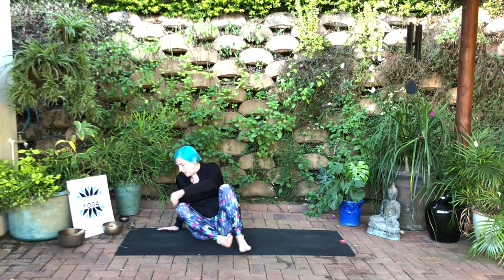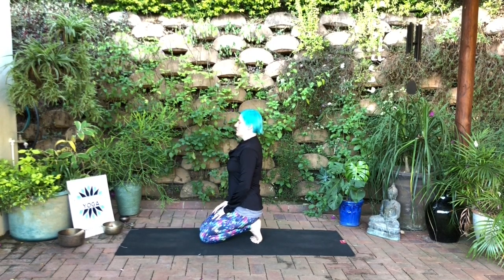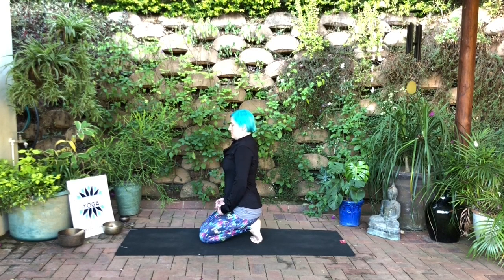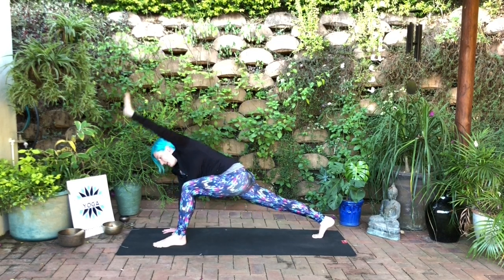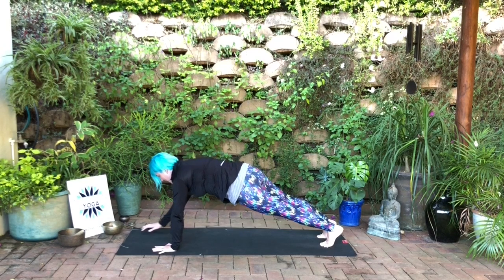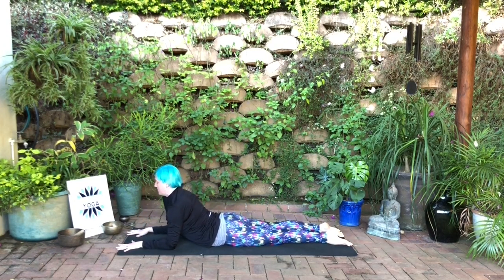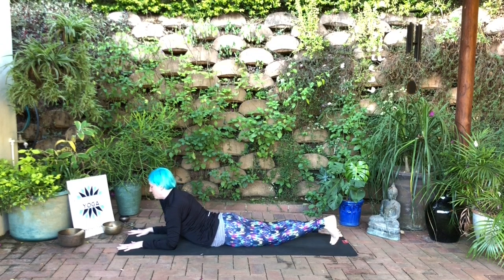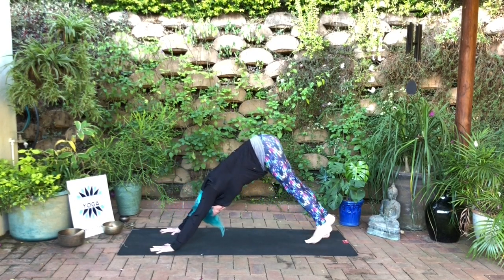Solstice Solar Plexus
This class works with the shift of the Winter Solstice by activating the Solar Plexus chakra with some gentle core work and twists. Best for a more regular practitioner.